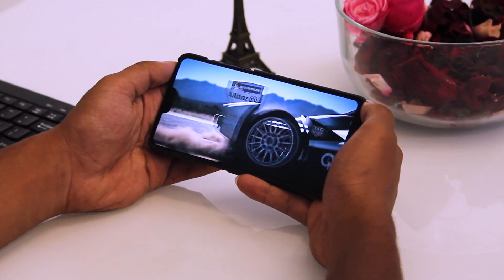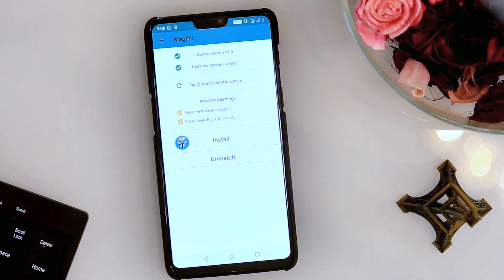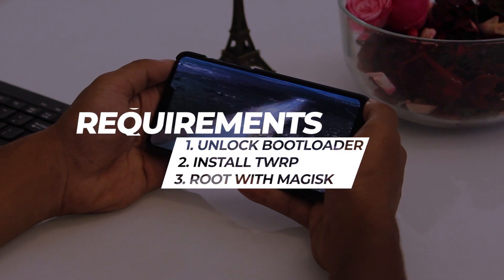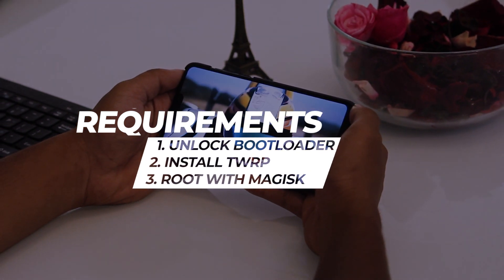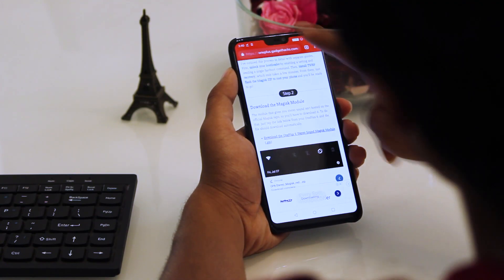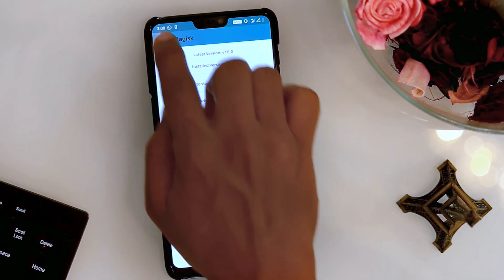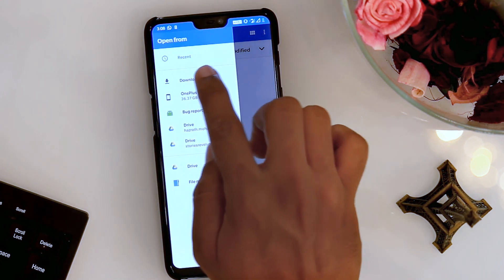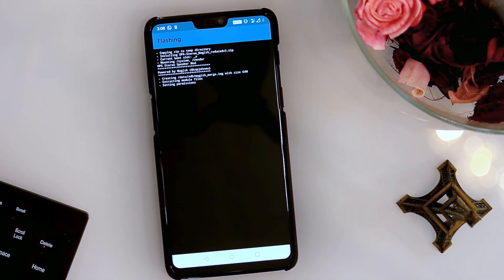Get Stereo Sound on Your OnePlus 6 with Earpiece Speaker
An awesome development for the OnePlus 6, you can already give your phone true stereo speakers with a software mod.

First reported by the XDA Portal team, developer acervensky has created a Magisk module specifically for the OnePlus 6. It routes the audio from any app through both the regular bottom-firing speaker and your earpiece speaker, and it separates the left and right channels to make true stereo sound. The earpiece speaker is normally intended for phone call audio, but acervensky has raised its max volume to a safe, but audible level. You'll need Magisk and you'll have to be running the stock ROM on your OnePlus 6, but beyond that, it's a simple procedure.
Source: Gadgethacks.com

1. Camera
2. Pro Camera
3. Memory Card
4. Laptop
5. Tripod
6. Microphone
7. Softbox
8. Phone Holder
9. GorillaPod
10. Drone
11. Action Camera
12. Laptop (Mac)